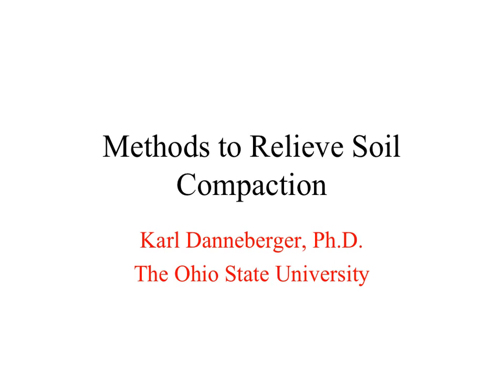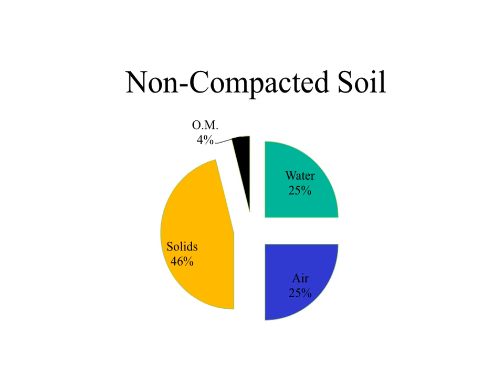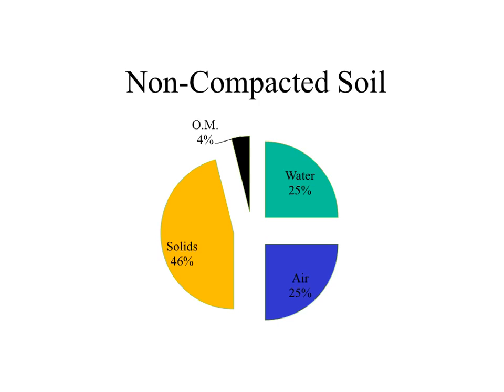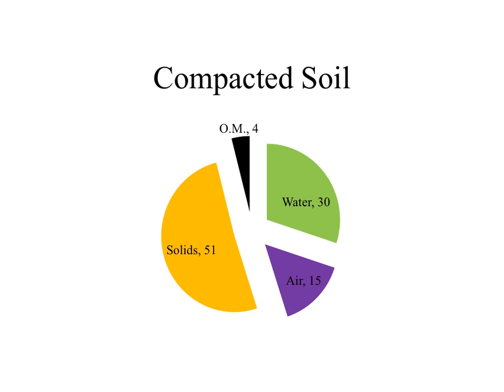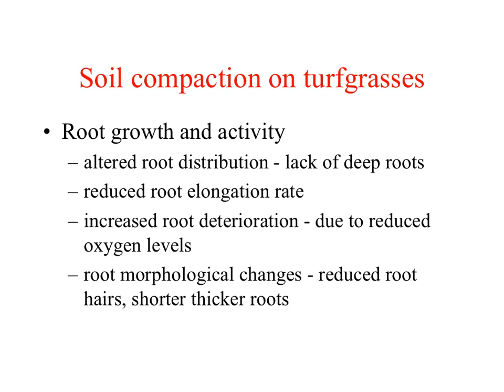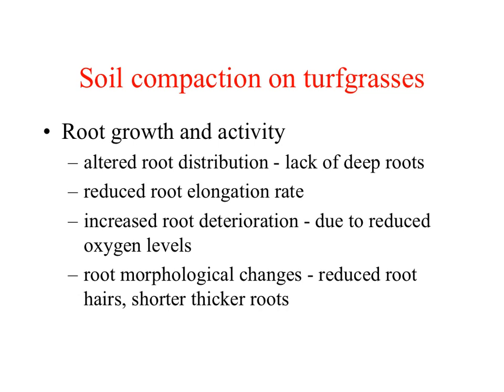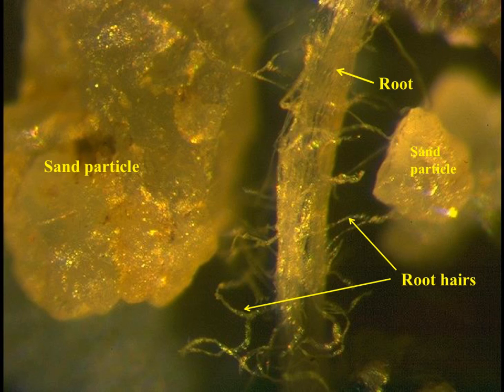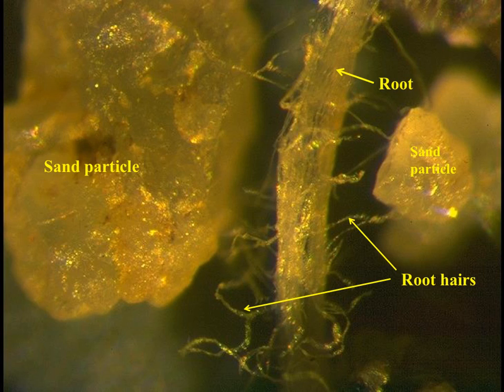Soil Compaction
HCS 3475